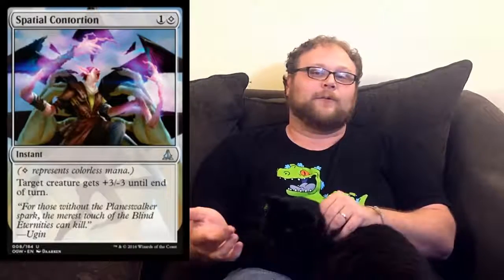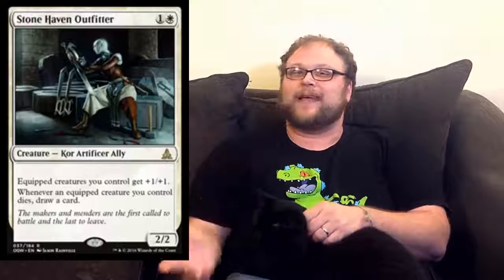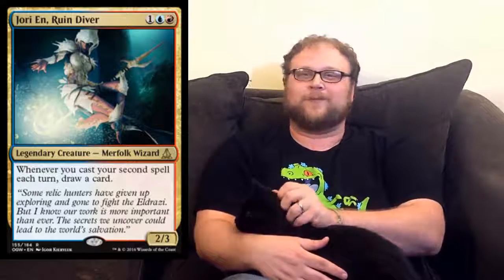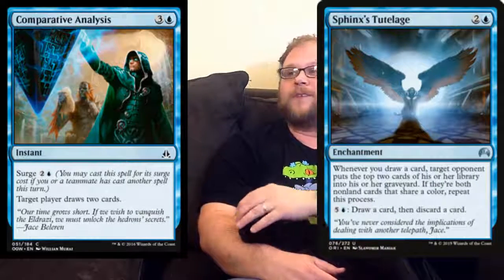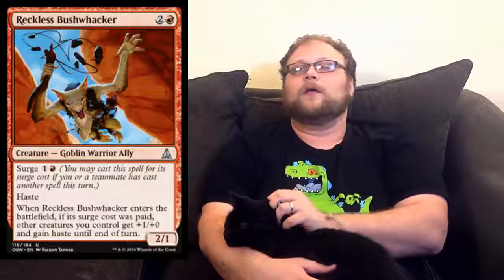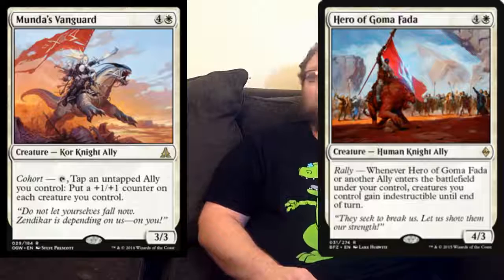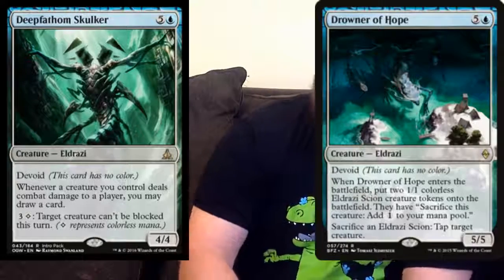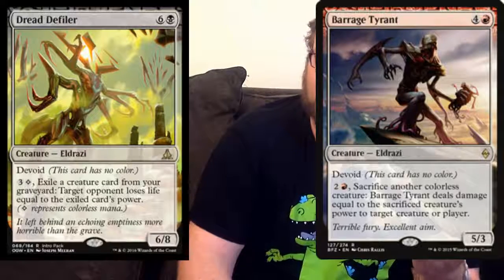Mtg new | Mtg: Oath of the Gatewatch Spoilers: Jori En, New Mechanics, Eldrazi, and More!